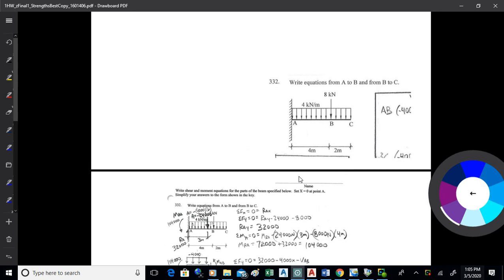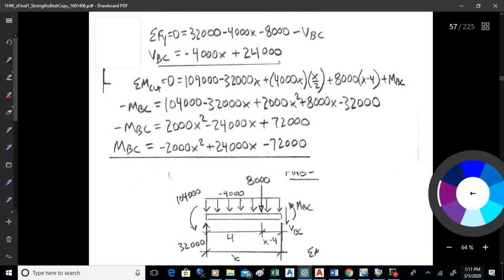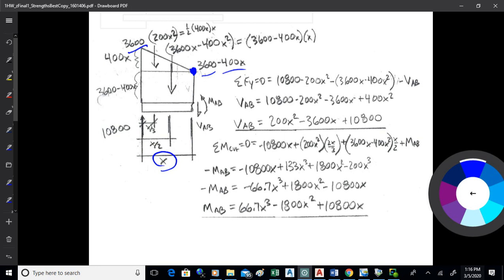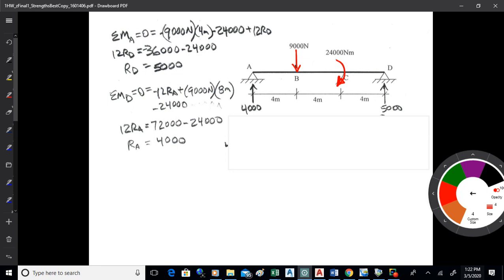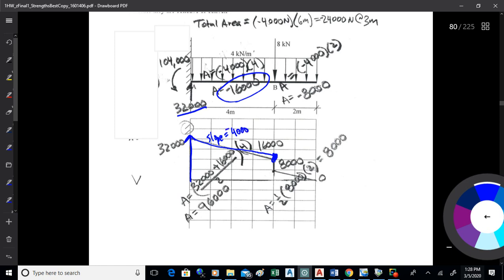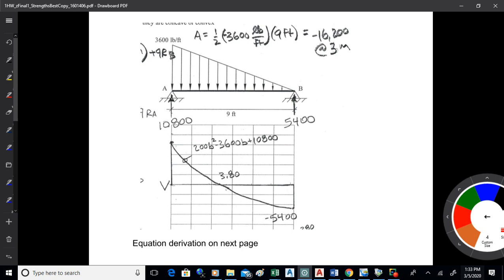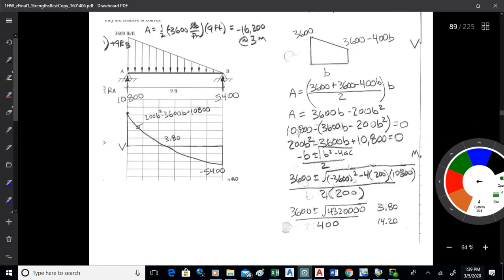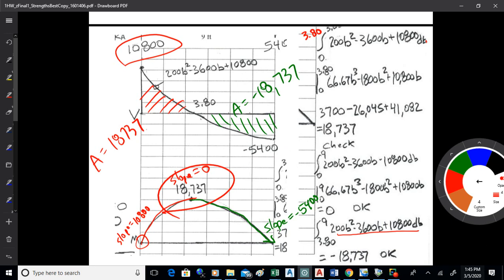Strengths 200305 Recitation